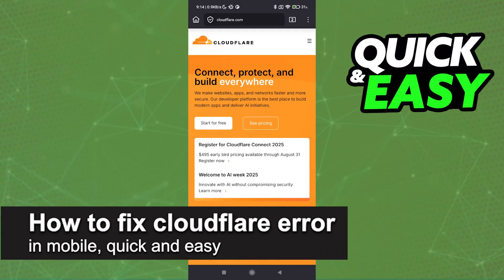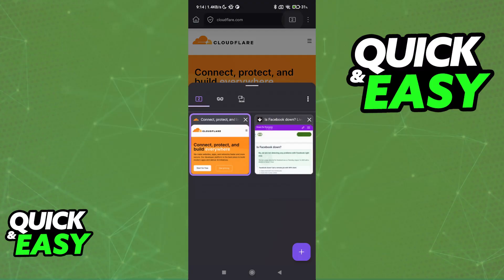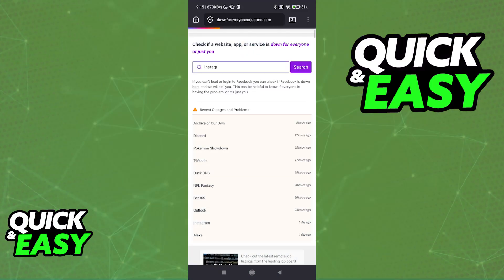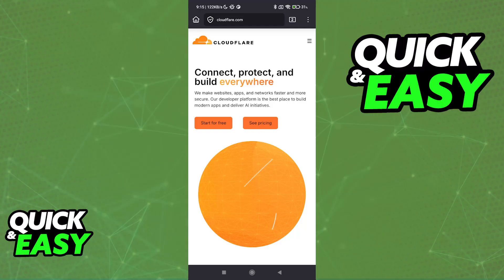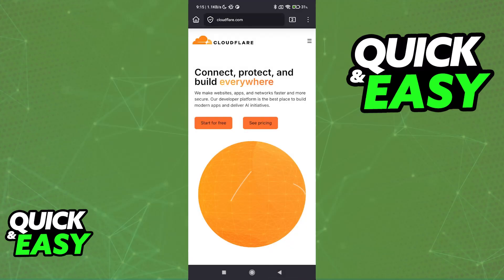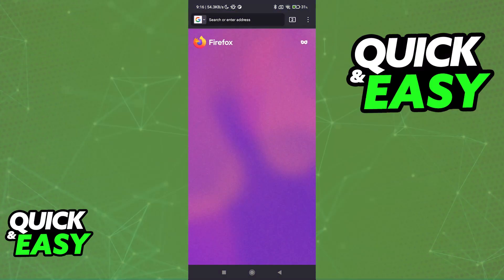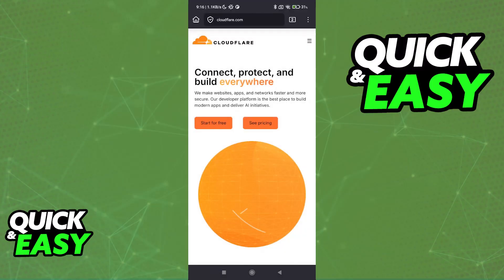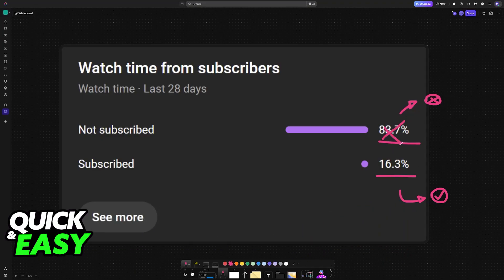How To FIX Cloudflare Error in Mobile (2025) - Step by Step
I will solve your doubts about how to fix cloudflare error in mobile, and whether or not it is possible to do this.

I hope I have helped you with the video!